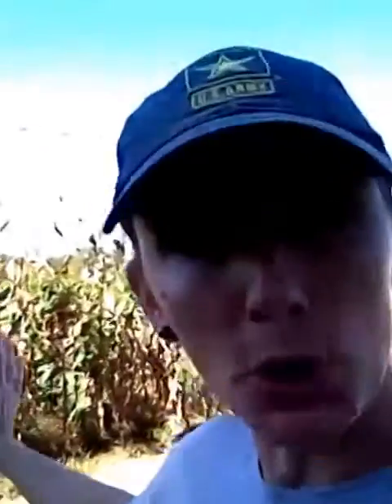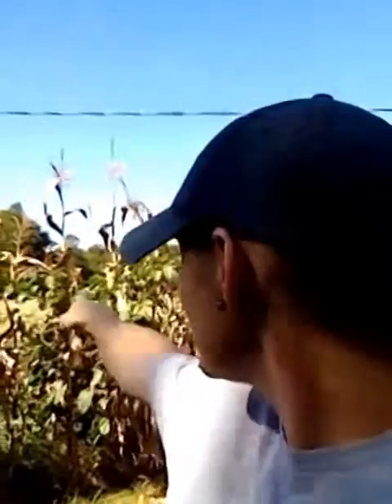Lasagna Gardening 101~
A run down of how and why we chose the lasagna method for our upper garden.